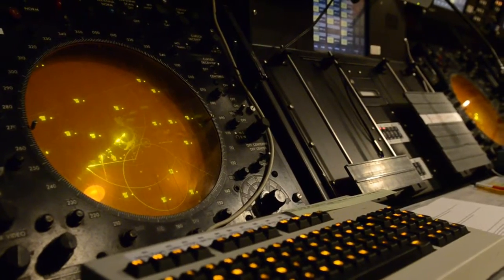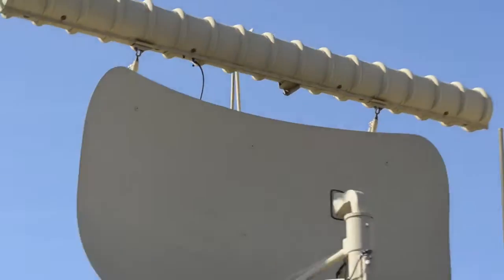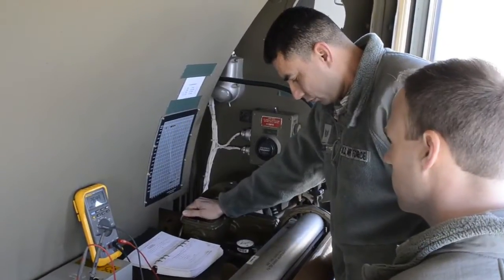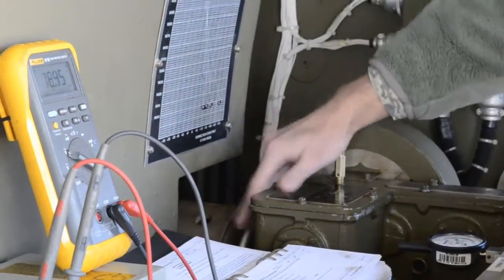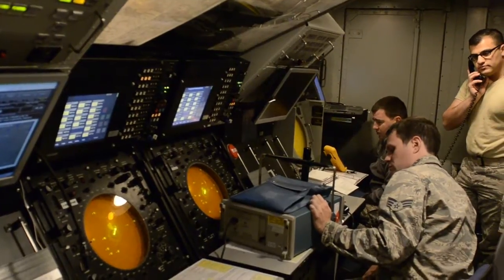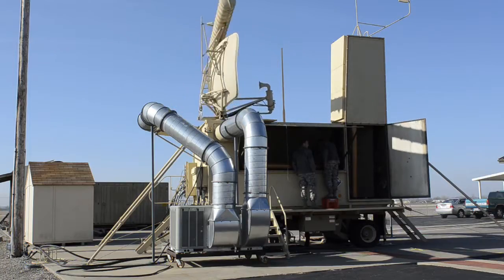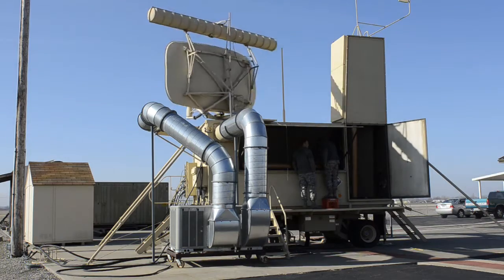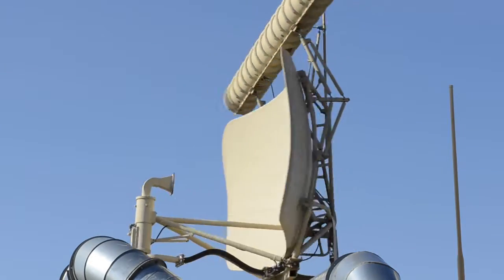Career Highlight: Radar Maintenance at the 241st ATCS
A short video highlighting the radar maintenance career field at the 241st Air Traffic Control Squadron, Missouri Air National Guard.  (U.S. Air National Guard video by Senior Airman Patrick P. Evenson)